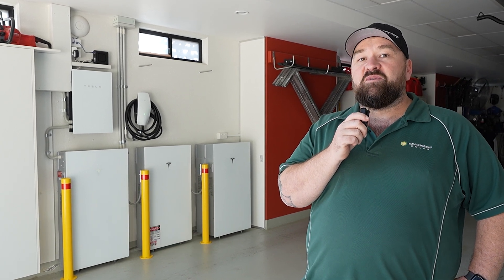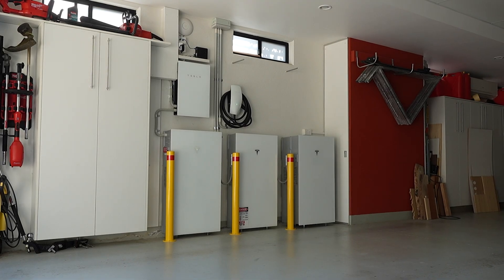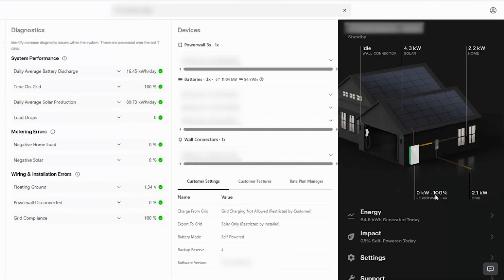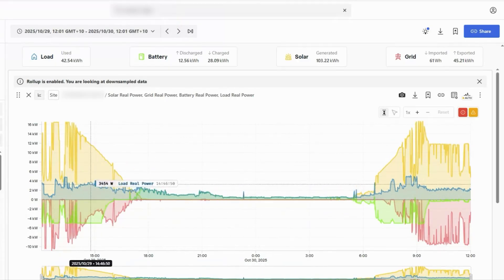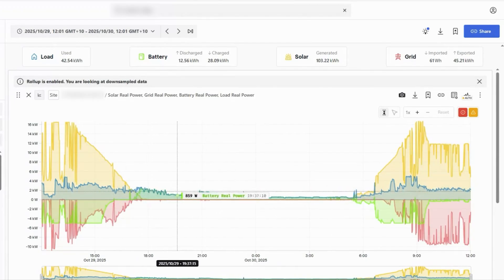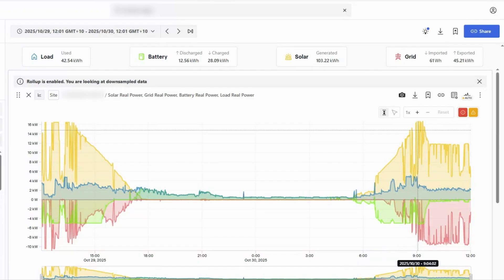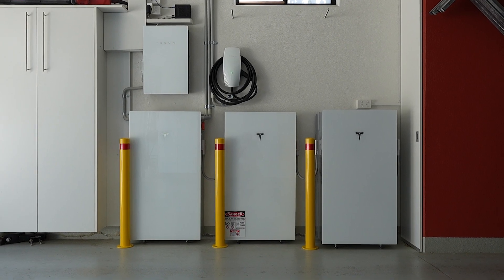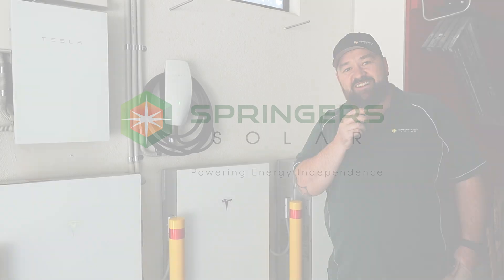Powerwall 3 + Expansion Packs | How Does it Perform? LIVE DATA with Tesla App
Located on Brisbane’s northside, this two-storey home recently expanded its Tesla Powerwall 3 system. Three Tesla 13.5kWh Expansion Packs were installed alongside the master Tesla Powerwall 3, to increase storage capacity from the original 13.5kWh to a whopping 54kWh.

This home is self-sufficient, with extremely limited power being drawn from the grid. The system expansion has resulted in a negligible electricity bill and a high degree of energy independence.

Tesla Powerwall 3 offered the ideal solution for this two-storey single-phase home in Brisbane. Powerwall 3 offers 13.5kWh of storage capacity per unit, and the Tesla Gateway offers whole-home backup protection in the event of a blackout.

In the event of a multi-day blackout, this home would continue to be powered for well over a week should the customer be smart with their energy usage. As we enter the summer storm season, this system is going to be a lifesaver as we start to see more blackouts impact Brisbane.

Chapters:
0:00 Introduction
0:08 Tesla product suite and system components
0:22 Powerwall 3 and Expansion Packs
0:36 Why install Powerwall 3 Expansion Packs
1:00 Scalable system
1:17 DC-coupled system
1:37 Tesla Gateway
1:51 Single-phase solution
2:07 Live data on the Tesla App
4:00 Tesla Premium Certified Installer

We install residential, commercial, and off-grid solar energy systems in Brisbane and its surrounding areas. If you're considering a hybrid system for your property, contact us today to consult one of our experts - we'll arm you with all the knowledge you need to make an informed decision.